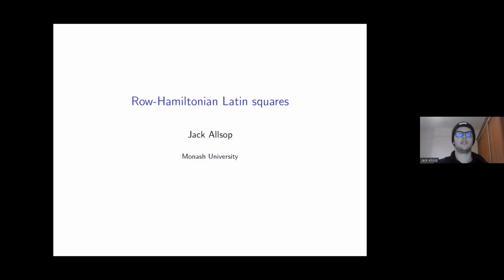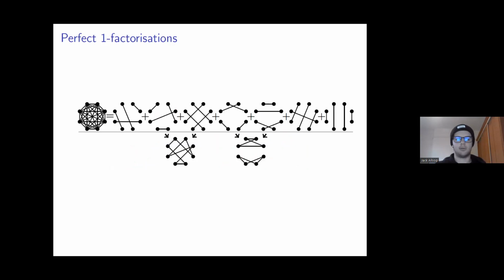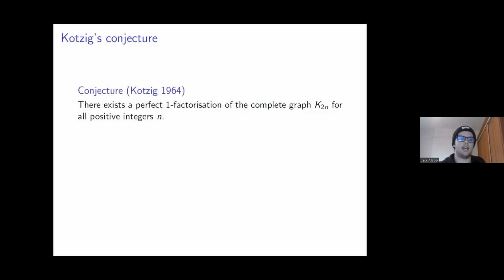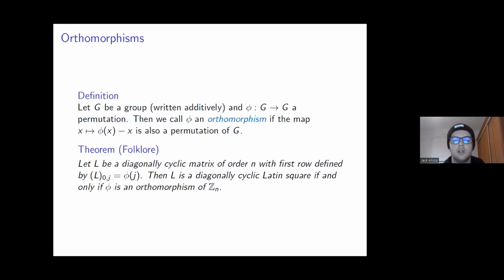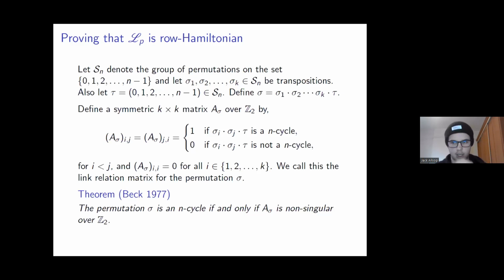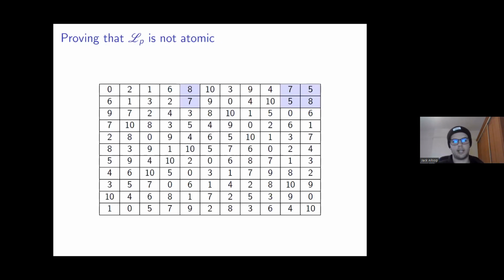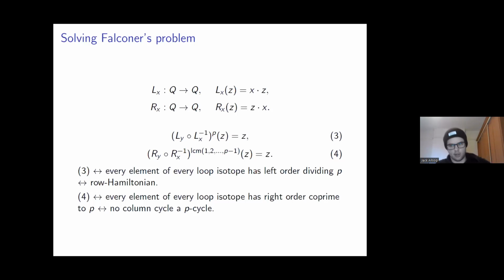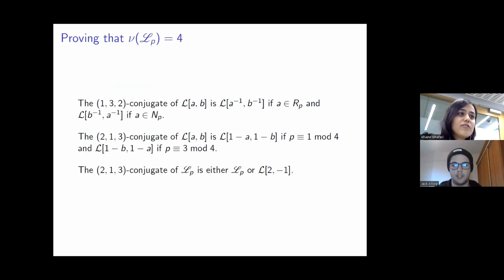SCC2022 Jack Allsop - Row-Hamiltonian Latin squares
Jack Allsop - Monash University - On row-Hamiltonian Latin squares - Wednesday 1st June - 8am (GMT+10)
Invited speaker at the Student Symposium in Combinatorics 2022.

Abstract: A Latin square is a matrix of symbols such that every symbol occurs exactly once in each row and column. A Latin square can also be considered as a set of triples of the form (row, column, symbol). A conjugate of a Latin square is obtained by uniformly permuting the elements of each triple, hence each Latin square has 6 conjugates. Every pair of rows in a Latin square induces a permutation in 2-line form. We call a Latin square L row-Hamiltonian if the permutation induced by each pair of distinct rows of L is a full cycle permutation. Row-Hamiltonian Latin squares are equivalent to perfect 1-factorisations of complete bipartite graphs. For a Latin square L, we define ν(L) to be the number of conjugates of L which are row-Hamiltonian. We have constructed an infinite family of row-Hamiltonian Latin squares with ν(L) = 4 for each Latin square L in the family. No such infinite family was previously known. This construction allows us to solve two published open problems, one posed by Wanless and the other by Falconer.

Bio: Jack is a 1st-year PhD candidate working under the supervision of Ian Wanless and Daniel Horsley. His research is mainly on Latin squares and perfect 1-factorisations of graphs. Jack completed his undergraduate studies at Monash University with an extended major in mathematics and a minor in computational science.